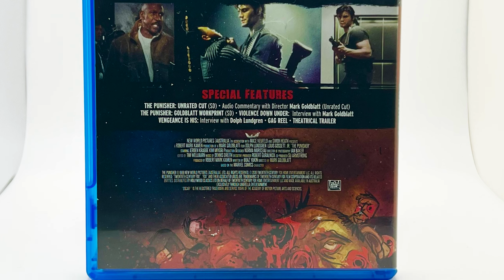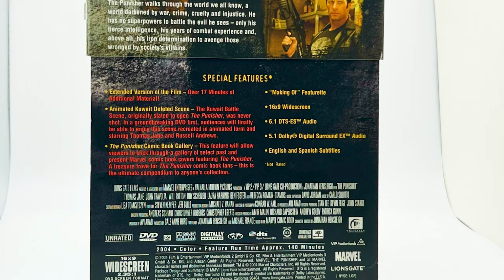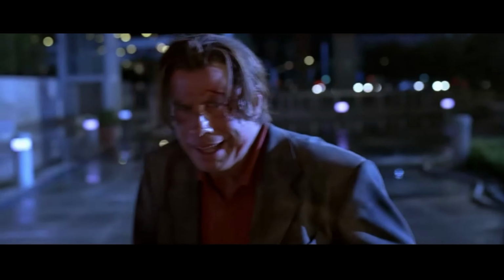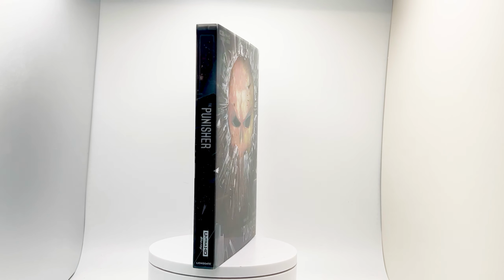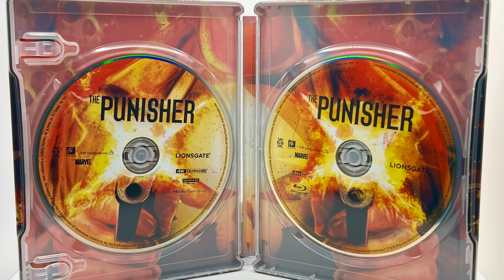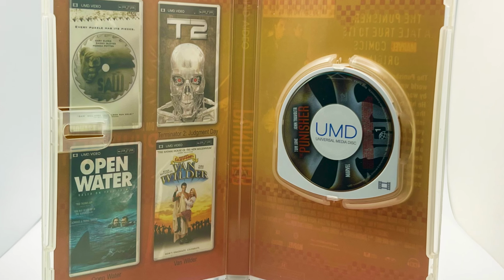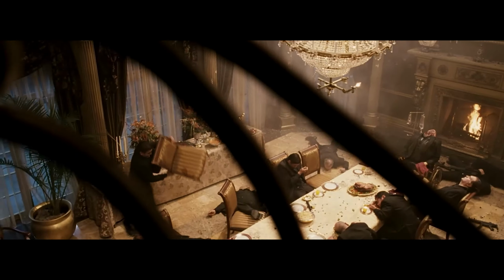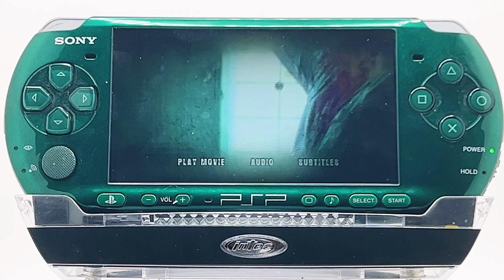My Punisher Collection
0:00 Intro
0:35 Punisher (1989) Blu Ray
1:31 The Punisher (2004) Extended Cut DVD
3:09 The Punisher PS2 Game
3:43 The Punisher (2004) Best Buy Exclusive 4K Steelbook
4:52 The Punisher (2004) UMD
5:43 Punisher War Zone Best Buy Exclusive 4K Steelbook
7:16 Punisher War Zone UMD